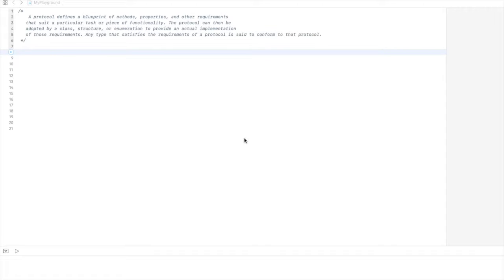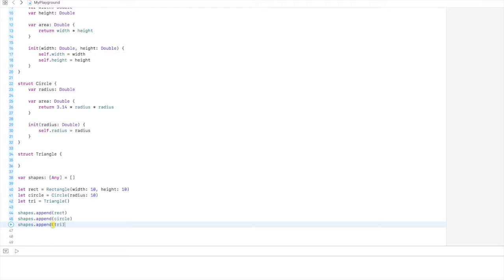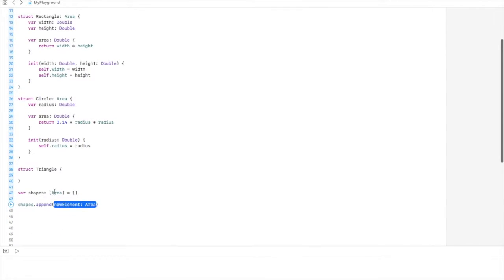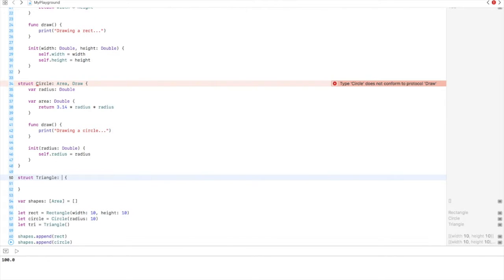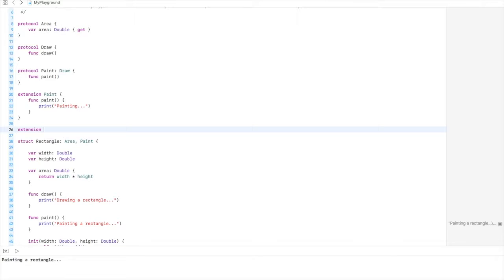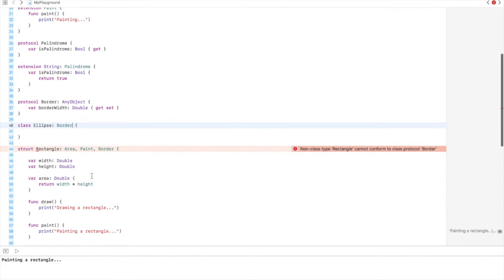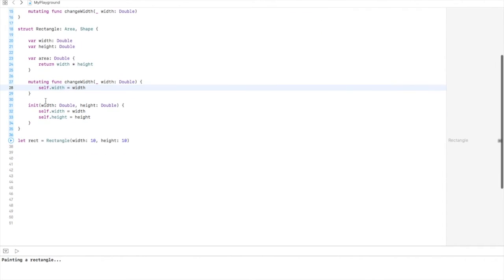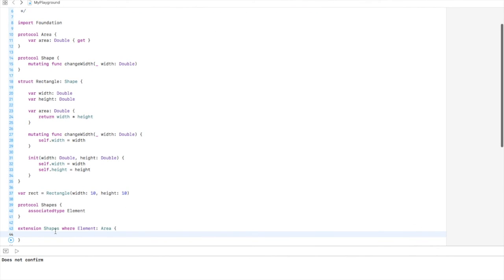Protocols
Protocols in Swift